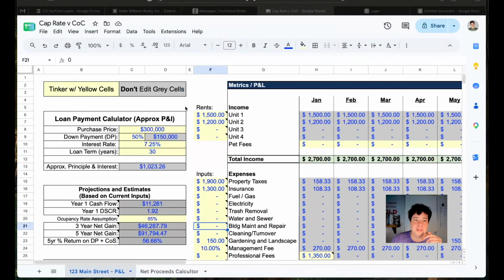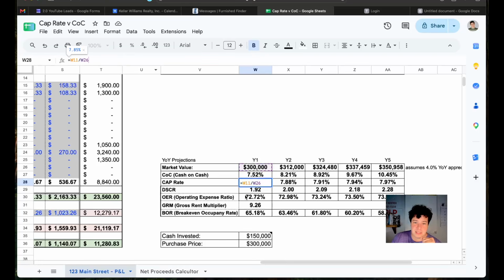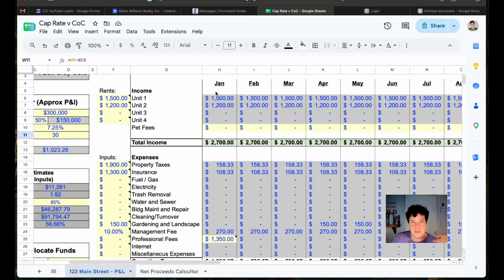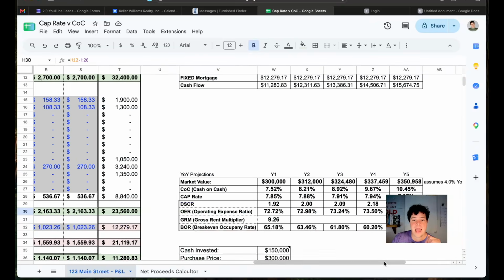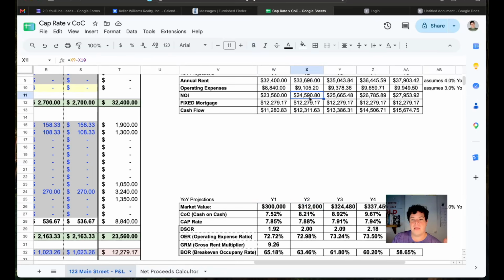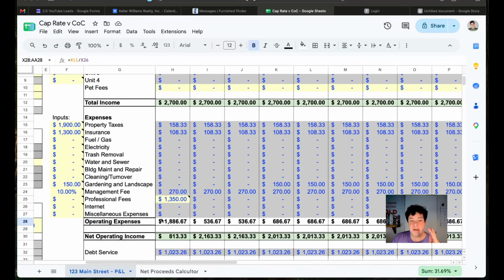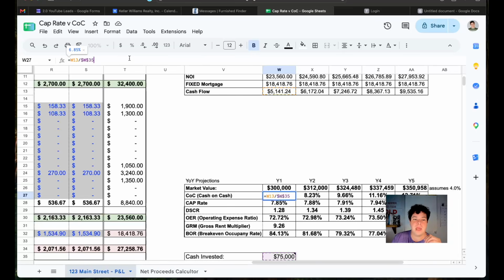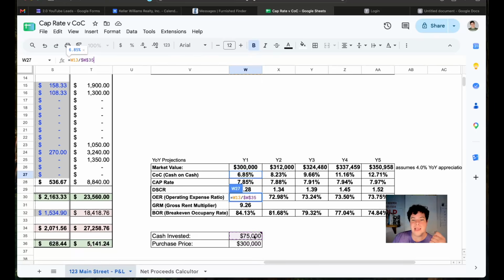Cap Rate vs. Cash-on-Cash Return: Real Estate Investing Metrics Explained (Free Spreadsheet)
Thinking about buying real estate in Virginia or North Carolina, but confused about the difference between Cap Rate and Cash-on-Cash return?

In this video, David Keeter (VA & NC Broker/Realtor®) breaks down how these two essential metrics work, how debt impacts your actual returns, and walks you step-by-step through a live spreadsheet deal analysis so you can evaluate properties with confidence.

⏱️ TIMESTAMPS / CHAPTERS:
0:00 - Cap Rate vs. Cash-on-Cash: What’s the Difference?
0:35 - What is Capitalization Rate? (Formula & Definition)
1:45 - Spreadsheet Walkthrough: Calculating Net Operating Income (NOI)
3:10 - Cash-on-Cash Return Explained (Factoring in Financing & Debt)
4:15 - Key Takeaways for Real Estate Investors

CONNECT WITH DAVID KEETER:
Licensed Broker / Realtor® in VA & NC
🌐 Socials: @TheKeeter